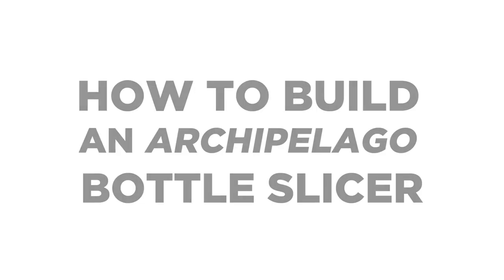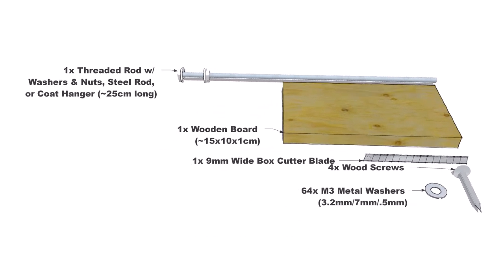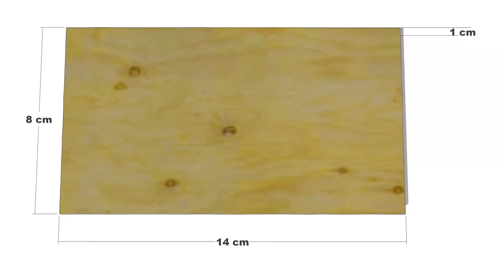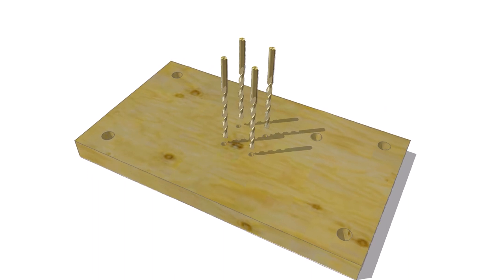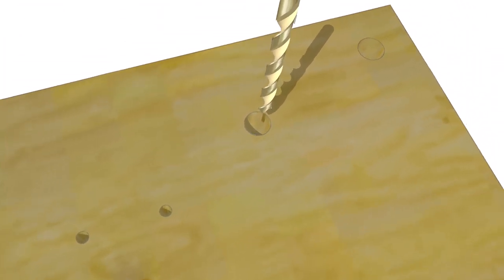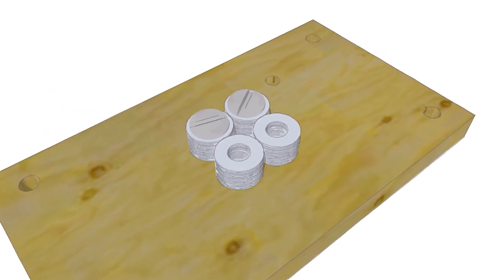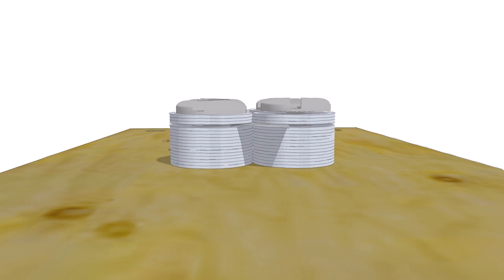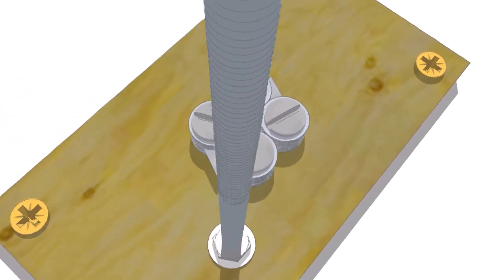How to Build a PET Bottle Slicer—Archipelago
There are many different designs for different bottle cutters and slicers, but the cheapest and easiest that I’ve found consists of a handful of steel washers (or coins with holes drilled in their center), a 9mm wide box cutter blade, 4 screws (+4 for attaching the bottle slicer to a stable surface) and a threaded rod/steel rod/pipe/dowel/coat hanger.

Archipelago addresses these issues through a 4 step system empowering individuals to recycle at home using a few specialized, but easy to produce or acquire, tools in combination with modular design.

'Archipelago' has been supported by the following organizations:
Linz FMR
Atelierhaus Salzamt
Kunstuniversität Linz
Canada Council for the Arts